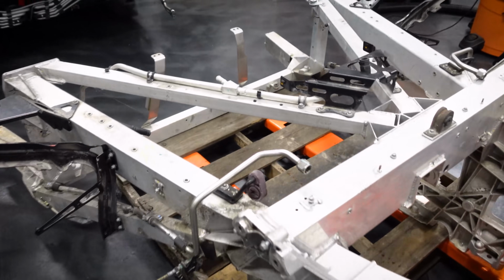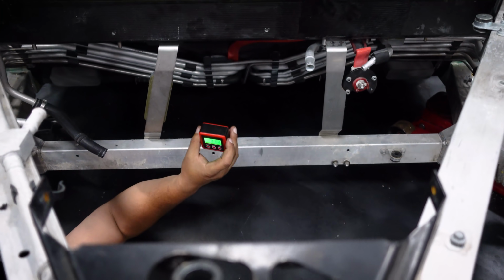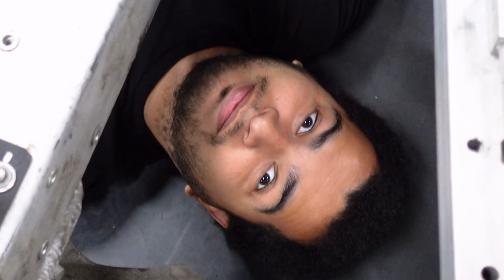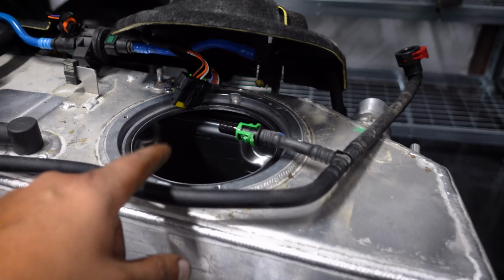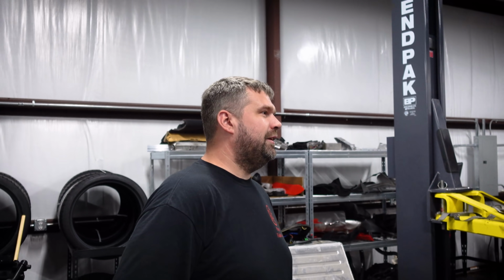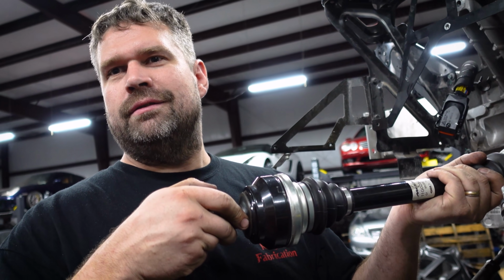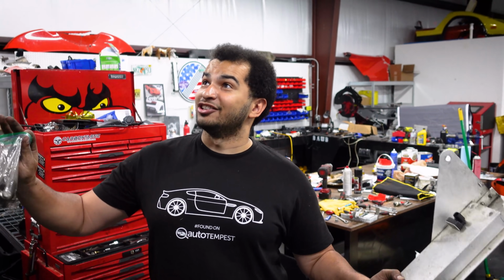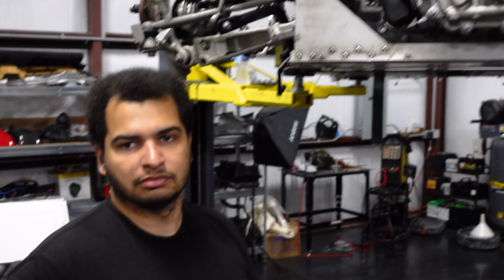Installing My $100k Mclaren 675LT Engine Was Easy (Until It WASN'T)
Today, Jared and I installed my Mclaren 675LT's newly repaired engine. The car, however, had other plans.